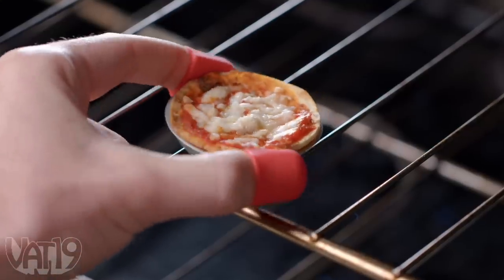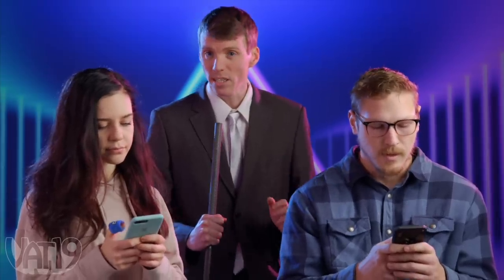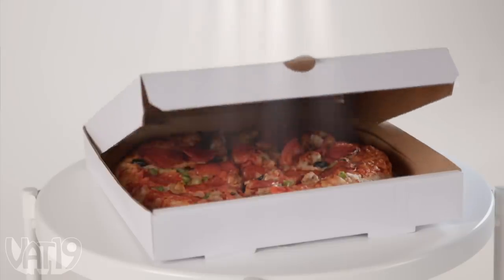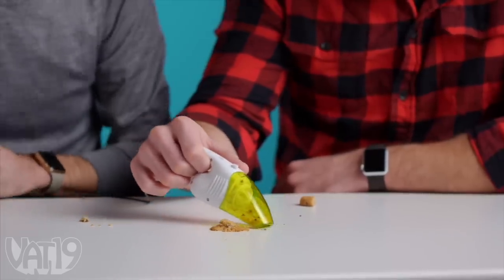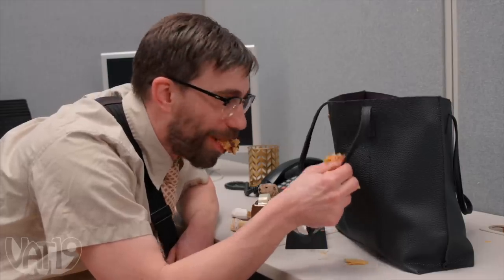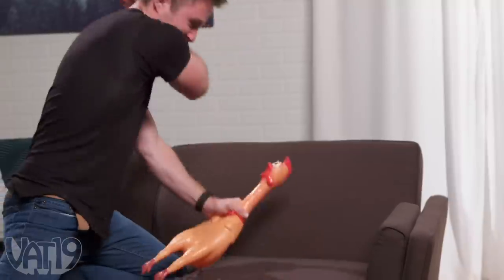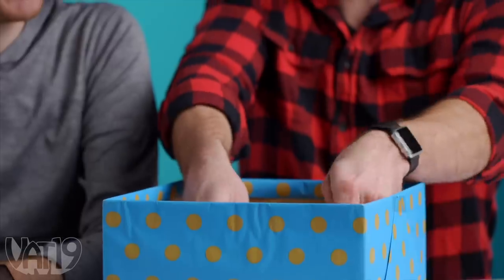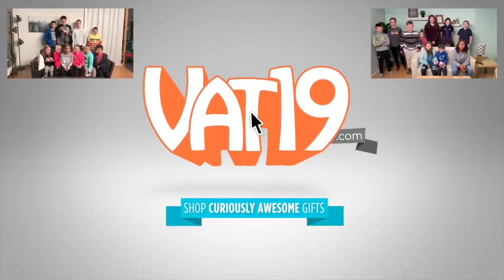9 Everyday Products That Are Comically Small or Large • Out of the Box #2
In this episode of Out of the Box, we look at products with odd sizes (and have some fun along the way)!
Please note that this video was recorded prior to the issuance of stay at home orders related to COVID-19. We are currently following quarantine protocol to ensure the safety of our staff and community.